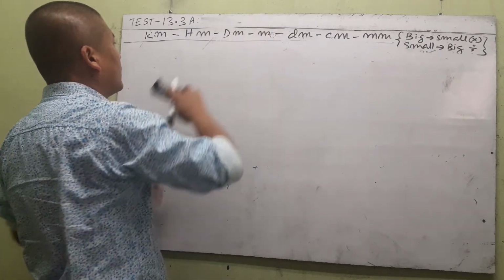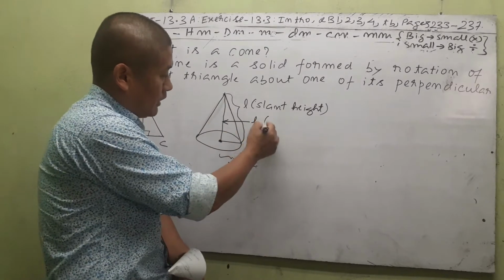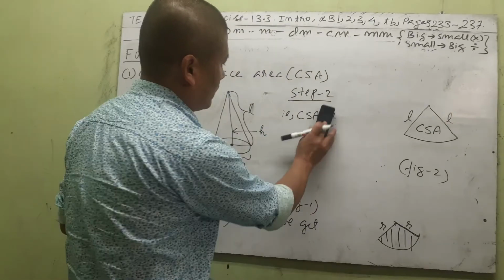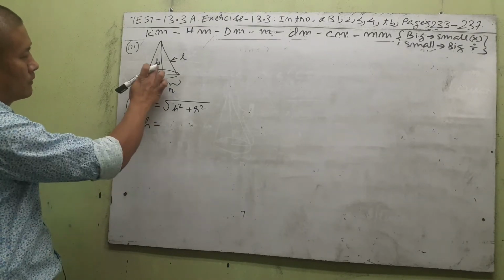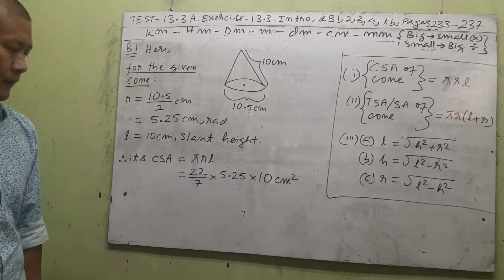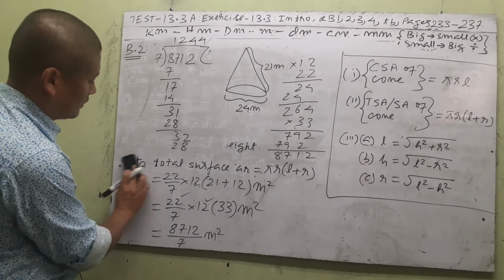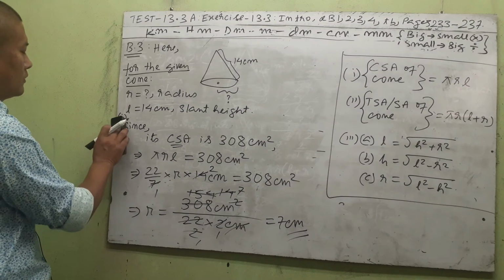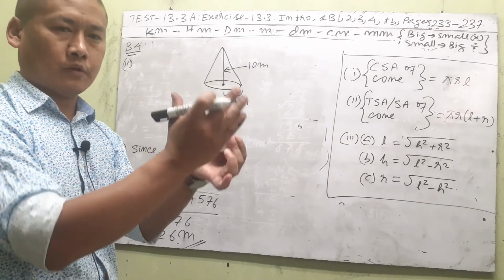Class-9,Maths, Ch-13, Video-8a, Test 13.3A, Exercise-13.3, intro, QB1,2,3,4, tb, pages 233-237...